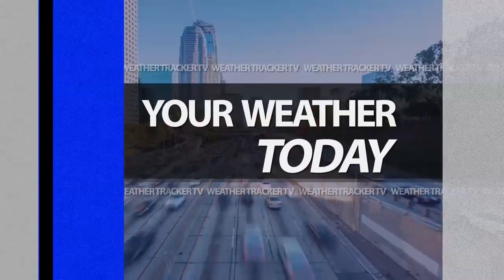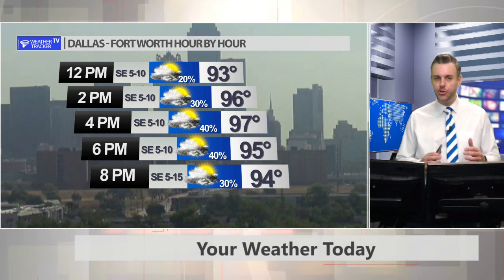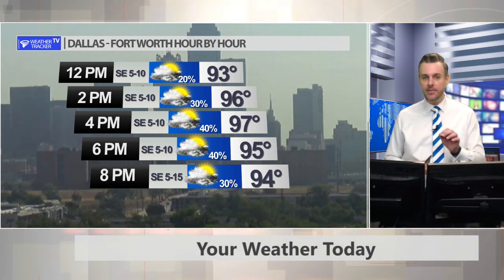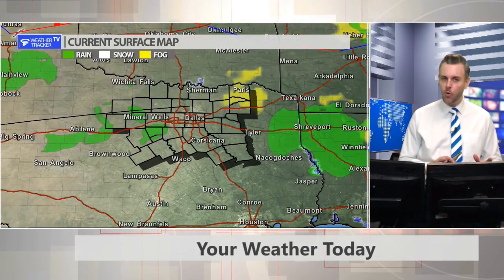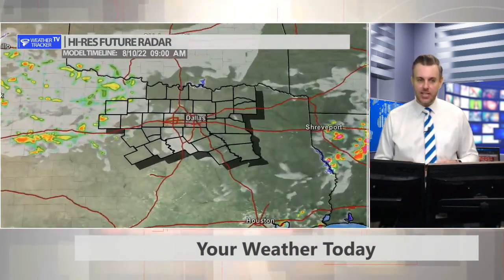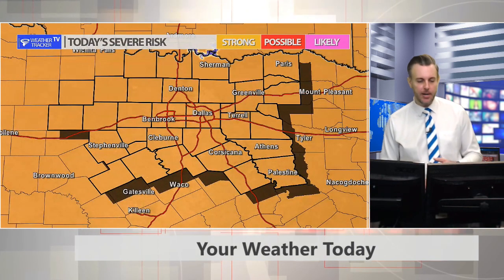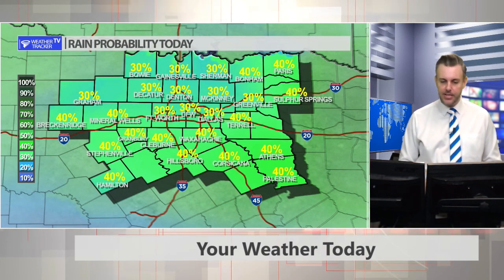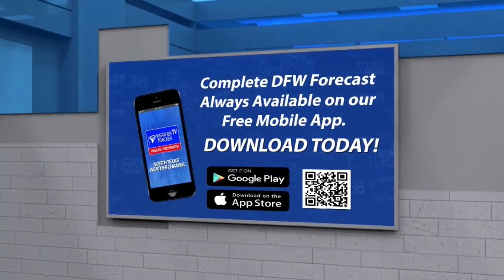Wednesday's Dallas - Fort Worth Forecast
Wednesday's Dallas - Fort Worth Forecast with William Cole.